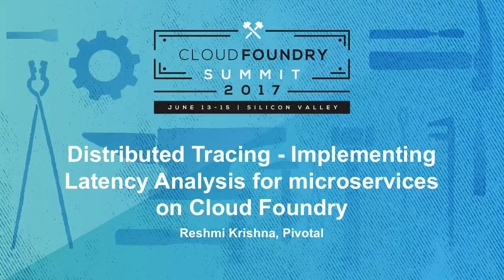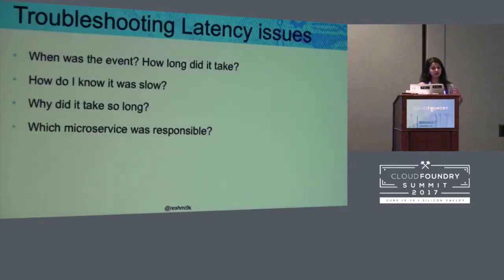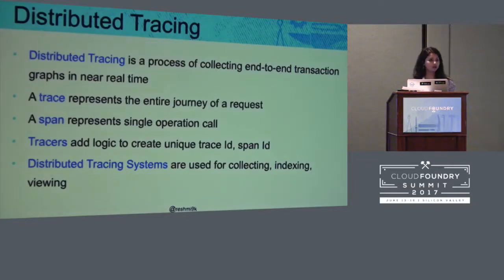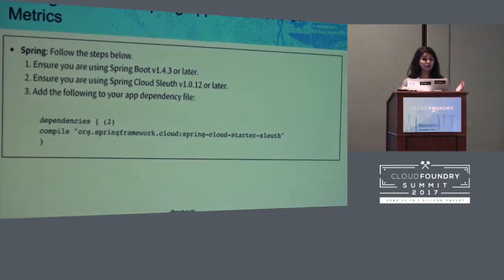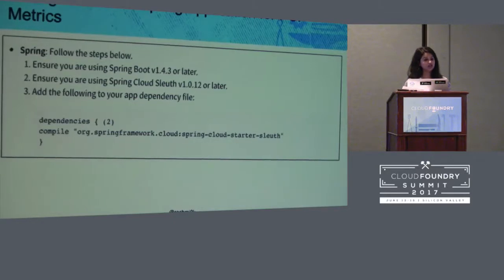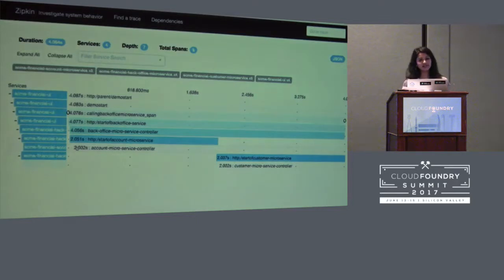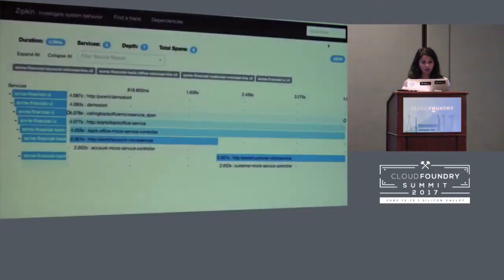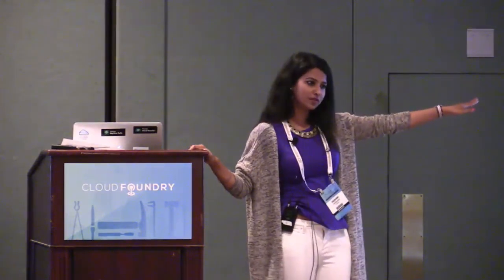Distributed Tracing - Implementing Latency Analysis for microservices on Cloud Foundry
Distributed Tracing - Implementing Latency Analysis for microservices on Cloud Foundry - Reshmi Krishna, Pivotal

Microservices are great but the complexities associated with monolith have now been transferred into the microservices ecosystem. So when things go wrong especially in terms of latency, how do we troubleshoot them? How do we answer questions like how much time it took for the request? Which microservice is responsible for the delay? How can we better troubleshoot without searching through lines of logs? What about real time debugging? In this talk we learn about how we can better answer these questions and more with distributed tracing along with Metrics from Pivotal Cloud Foundry. We will also show a demo of how to implement Distributed Tracing in an existing application with Spring Cloud Sleuth, PCF Metrics and Zipkin. By the end, you should feel empowered to add distributed tracing into your own applications!

Reshmi Krishna
Pivotal
Senior Platform Architect
New York
"Reshmi Krishna (@reshmi9k) is a Senior Cloud Application & Platform Architect with Pivotal, where she works with Cloud Foundry and helps customers transform the way they build software. Previously, Reshmi was a software engineer with investment banks and startups on Wall Street. Reshmi has also presented in various conferences and meetups like Oreilly’s Velocity (New York), Spring One Platform(Las Vegas), Spring User Group (NY), Cloud Native Meetup (NY). She also supports various conferences and causes for diversity, including Women in Tech and the Society of Women Engineers, and participates in the Grace Hopper Conference for Women. "